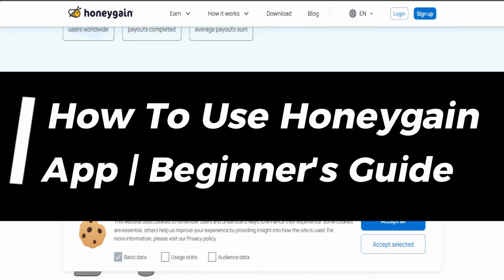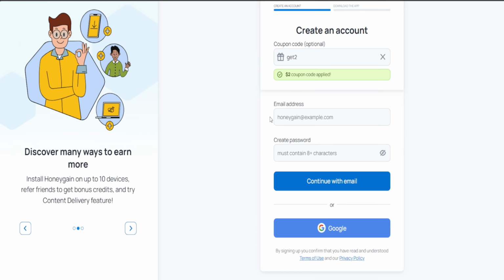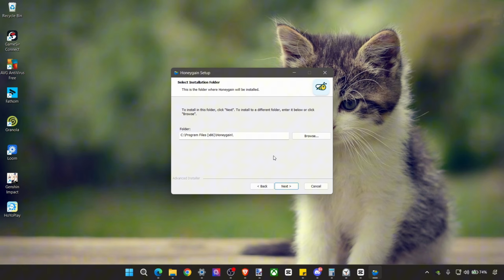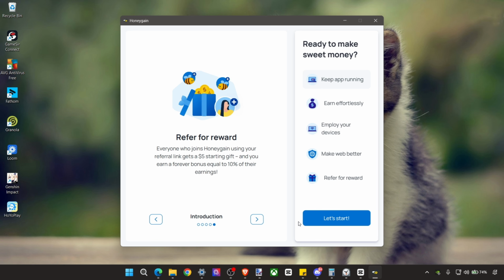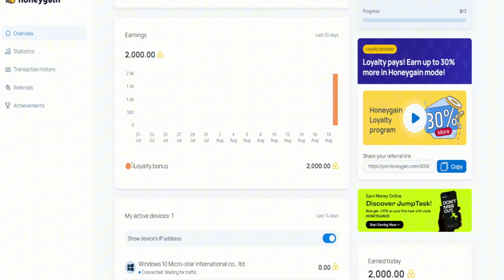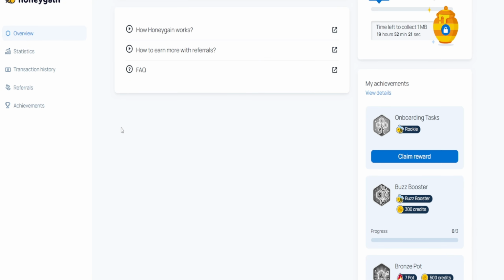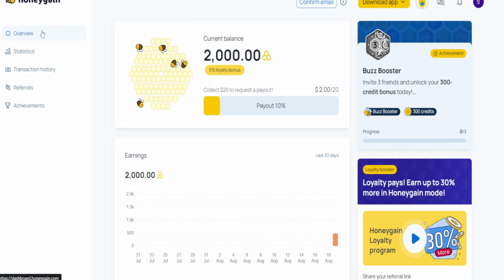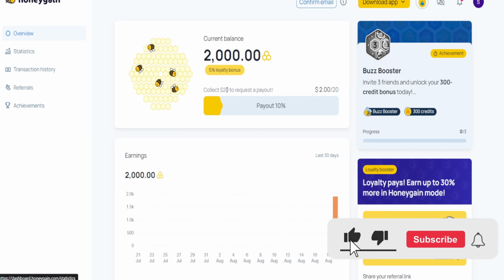How To Use Honeygain App | Beginner's Guide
In this video I show you How To Use Honeygain App | Beginner's Guide.